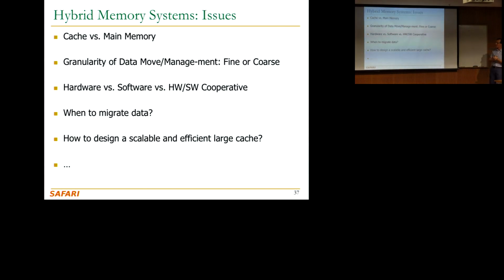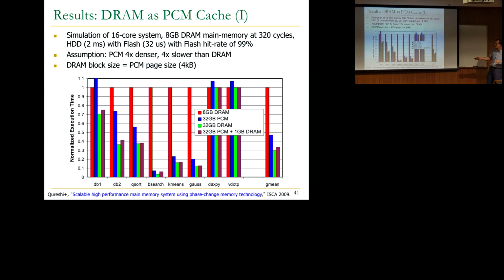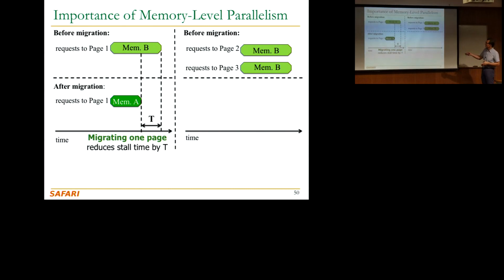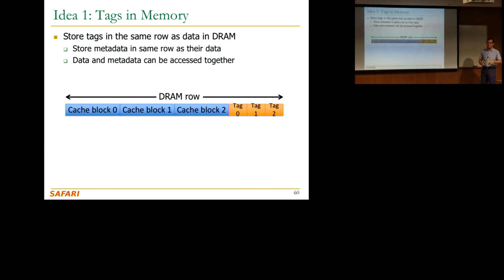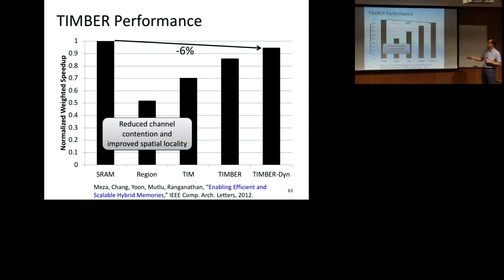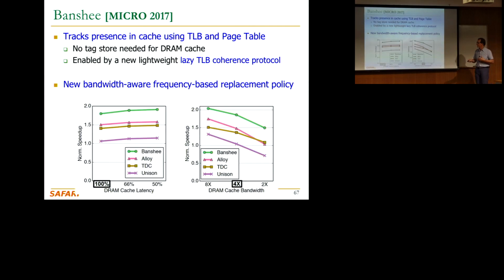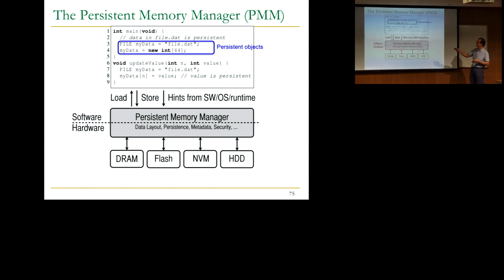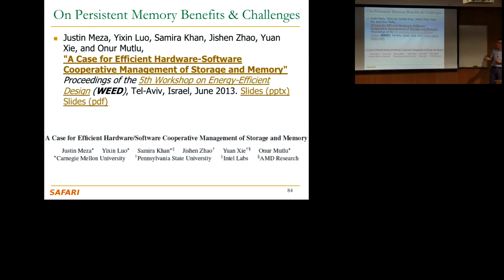Memory Systems - Lecture 5.2: Emerging Memory Technologies (Technion, Summer 2018)